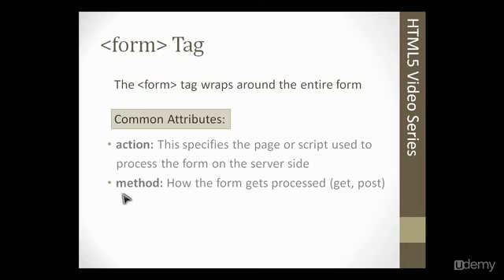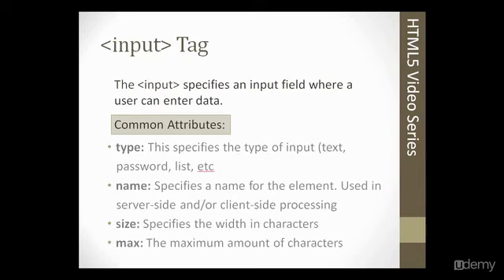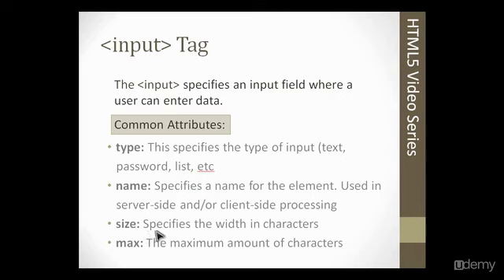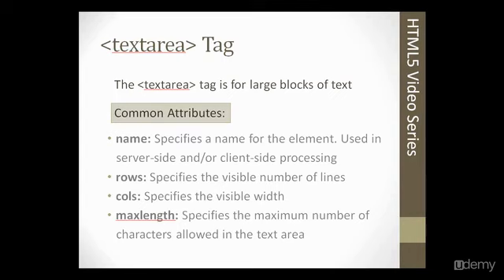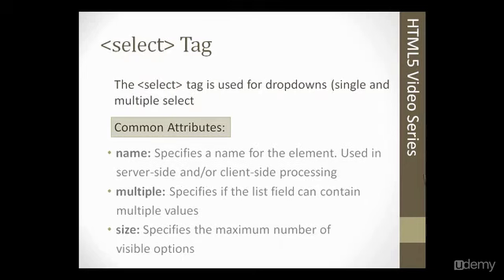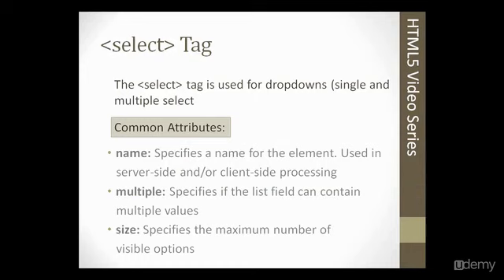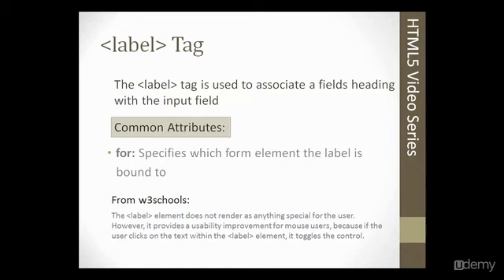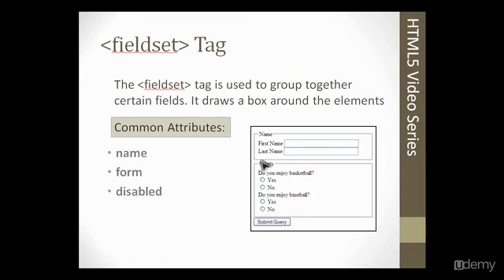HTML Forms and Input Part 1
Web Forms 2.0 is an extension to the forms features found in HTML4. Form elements and attributes in HTML5 provide a greater degree of semantic mark-up than HTML5 and free us from a great deal of tedious scripting and styling that was required in HTML5.

The  "input"  element in HTML5
HTML5 input elements use the type attribute to specify the data type. HTML5 provides following types −

Sr.No. Type & Description
1 text - A free-form text field, nominally free of line breaks.

2  password - A free-form text field for sensitive information, nominally free of line breaks.

3 checkbox - A set of zero or more values from a predefined list.

4 radio -  An enumerated value.

5 submit - A free form of button initiates form submission.

6 file  - An arbitrary file with a MIME type and optionally a file name.

7 image - A coordinate, relative to a particular image's size, with the extra semantic that it must be the last value selected and initiates form submission.

8 hidden - An arbitrary string that is not normally displayed to the user.

9 select -  An enumerated value, much like the radio type.

10  textarea -  A free-form text field, nominally with no line break restrictions.

11 button  - A free form of button which can initiates any event related to button.